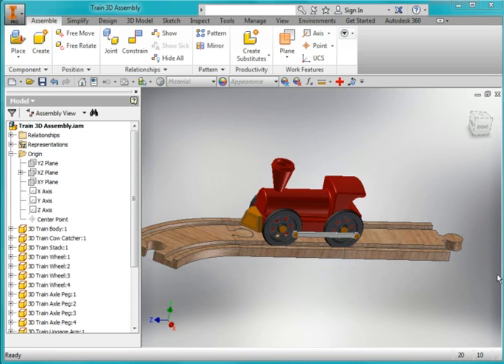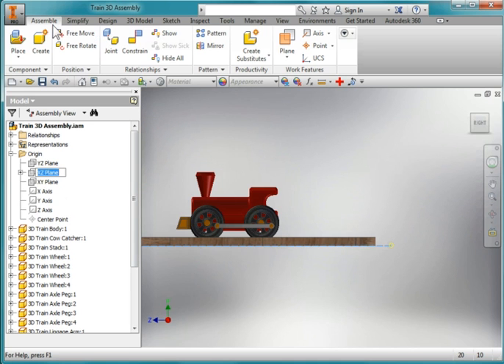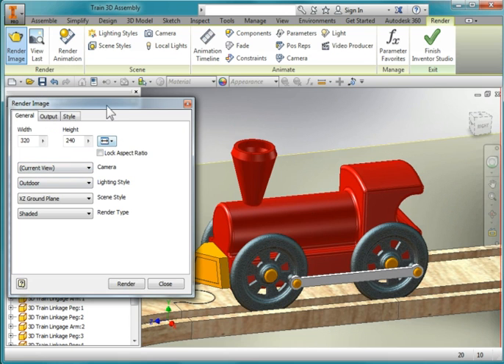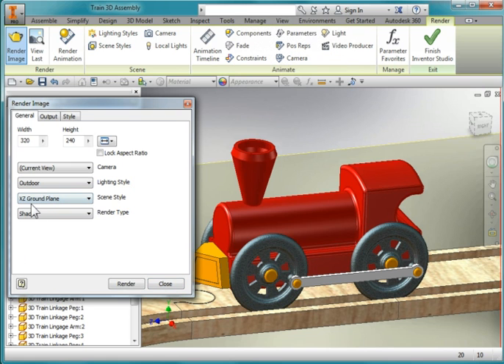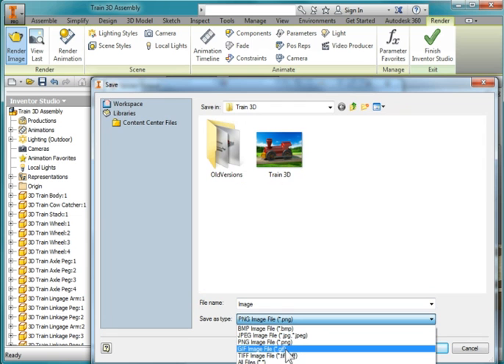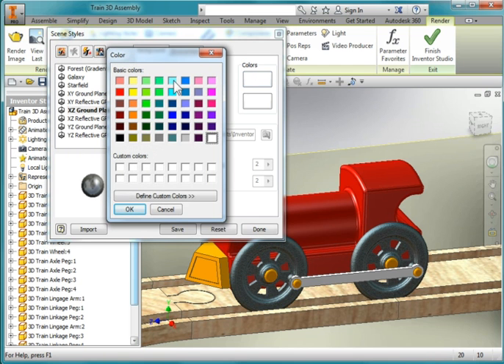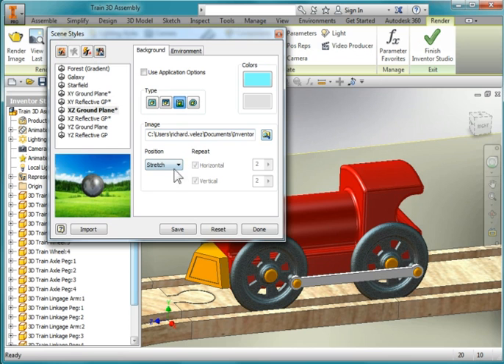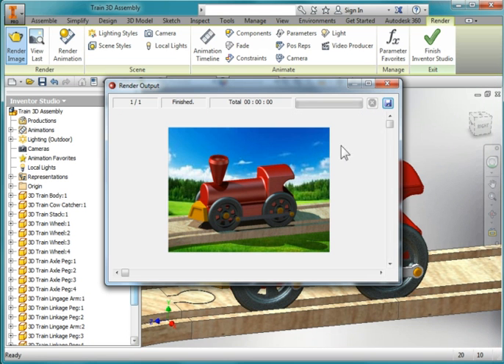10.1.P Design Challenge Rendering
PLTW IED 10.1 Design Challenge Rendering